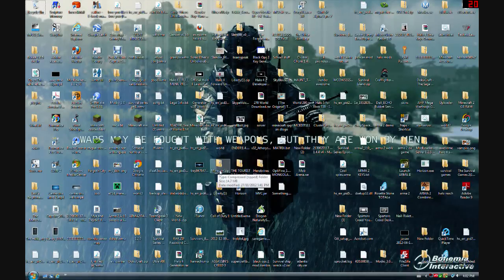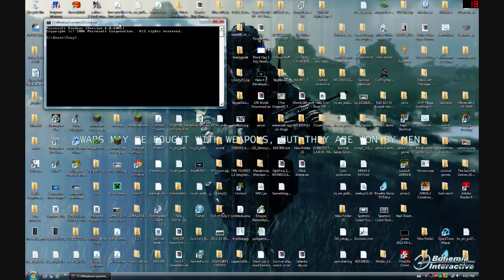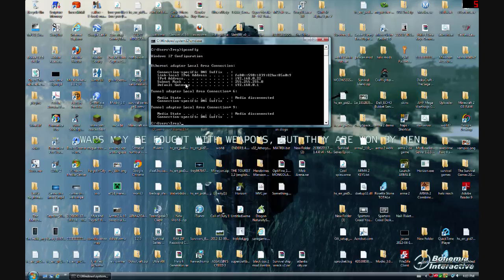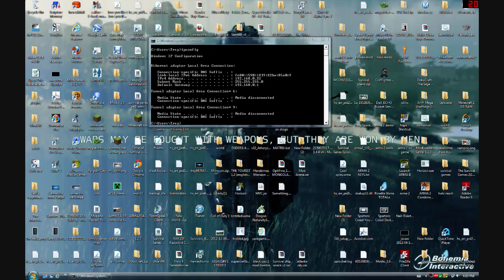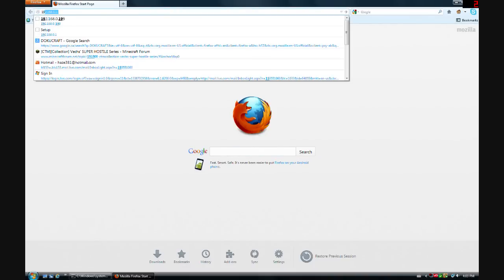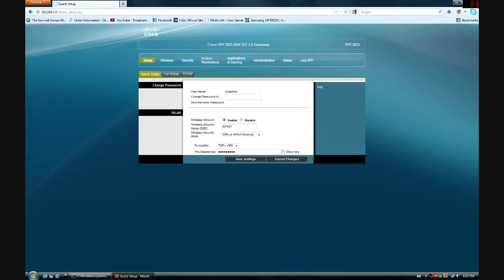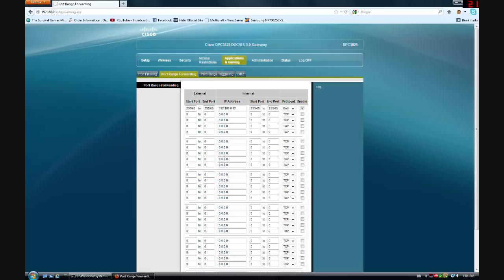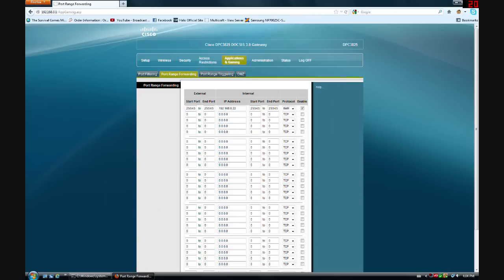How To Port-Forward A Cisco Router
This is how to port-forward on a cisco router. Pardon the quality, rendered 720p on a 1080p screen. ((((UPDATE)))) To everyone who is asking for username and password it is almost always different if your parents or someone else has registered it. Most common username for CISCO ONLY is cusadmin. Password default will either be blank or admin
Please stop asking me what your password may be because thats like asking me what your password is for anything.  Chances are im not going to know it